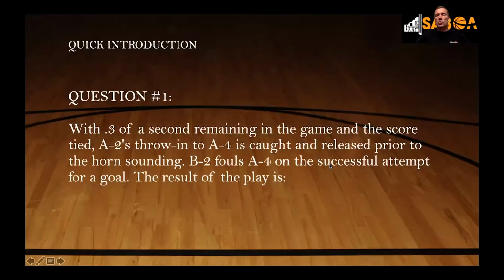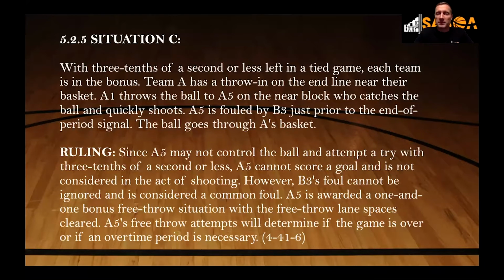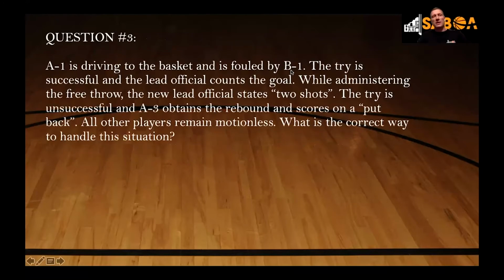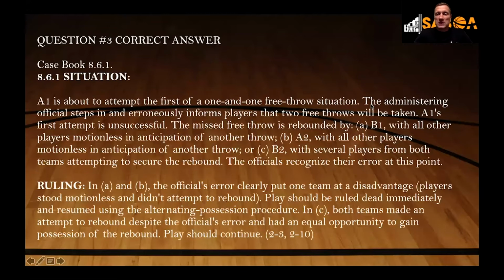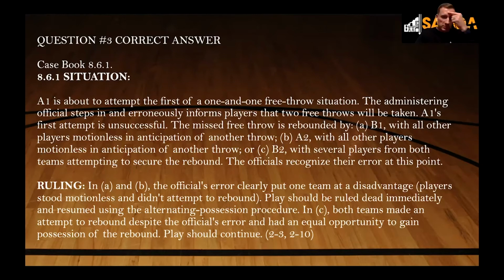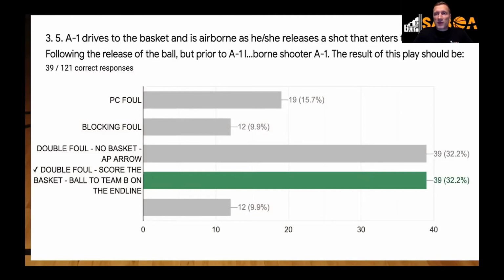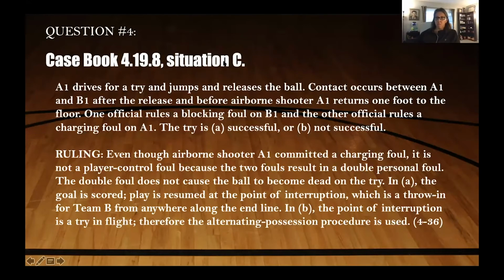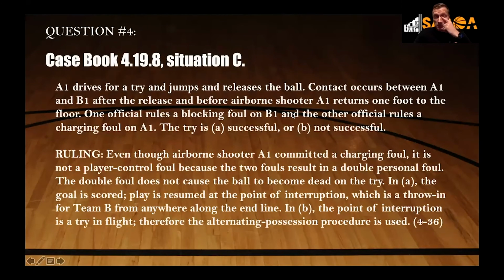SABOA Meeting November 15, 2020 - Part 2